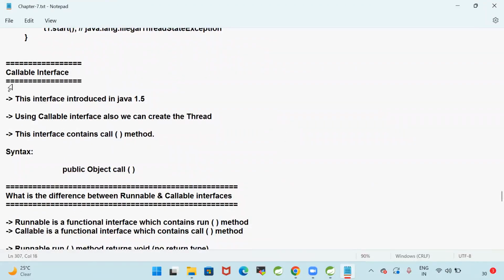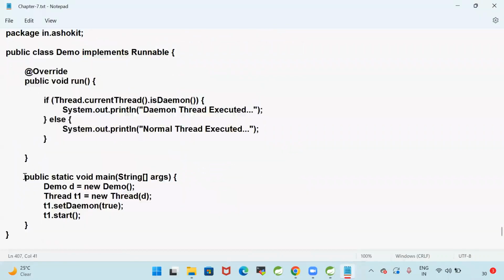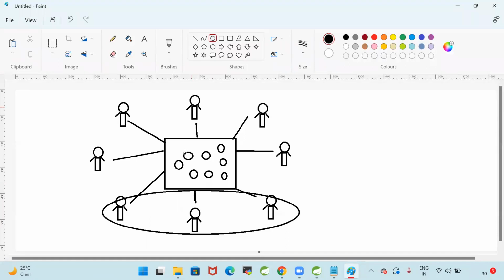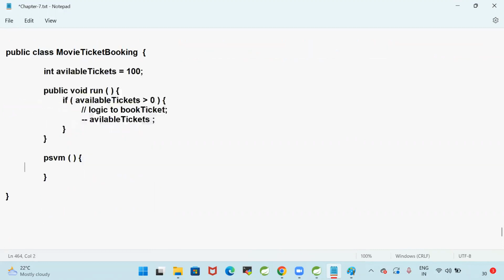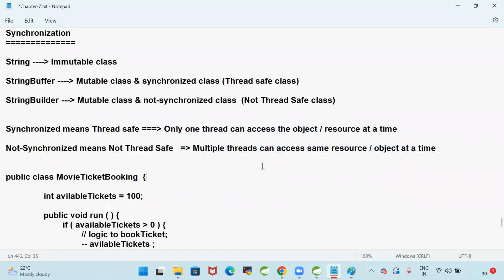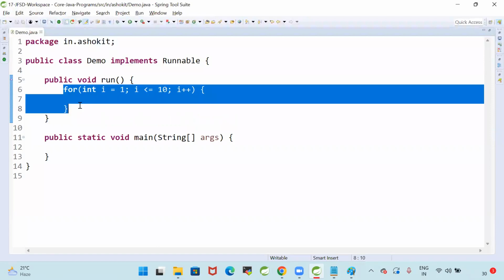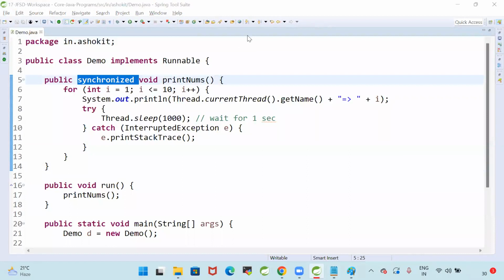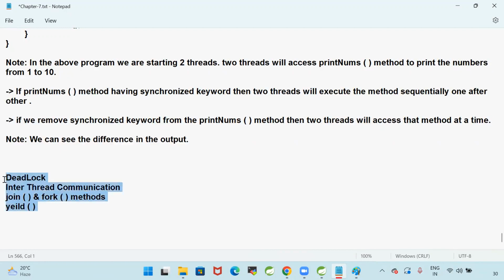Class_62 Core Java